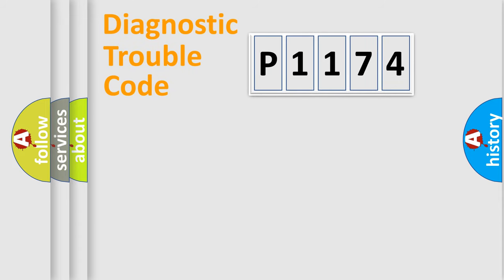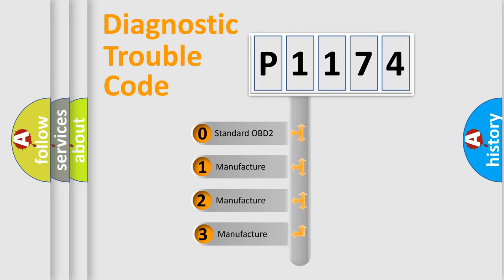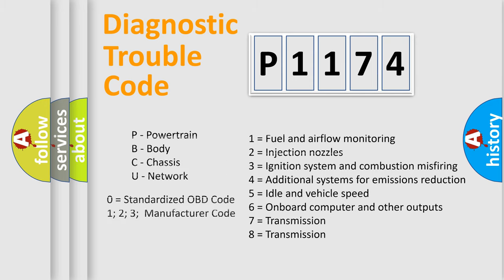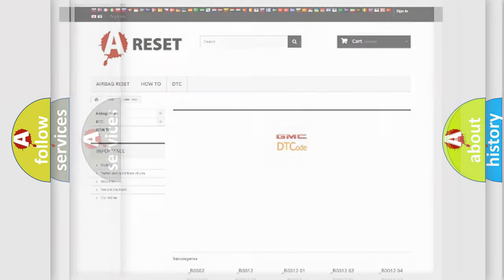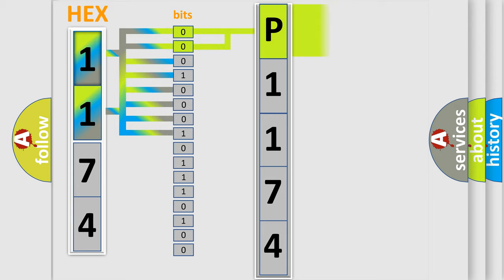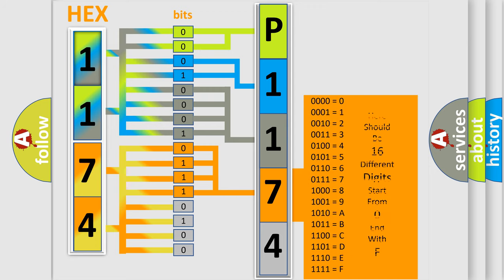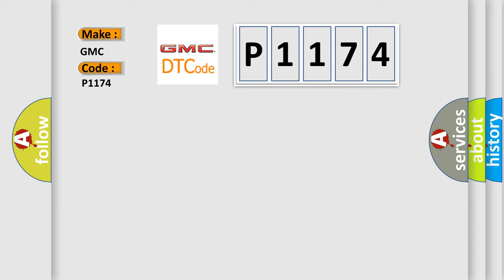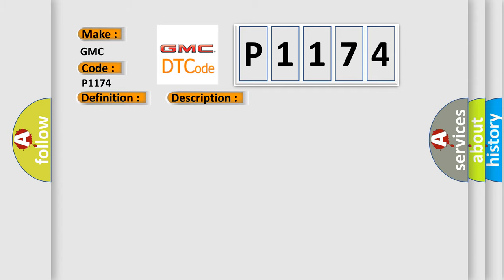DTC GMC P1174 Short Explanation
Contents:
0:21 Basic DTC analysis according to OBD2 protocol standard.
1:48 Insight into programming
2:58 A diagnostically understandable description of the Diagnostic Trouble Code
3:05 Basic error definition

Make:
GMC
Code:
P1174
Definition:
Driver Door Unlock Actuator Error
Description:
DDM sets DTC when DDM detects open circuit in Door Unlock Actuator.
Cause:
Open in driving motorFaulty Driving motor